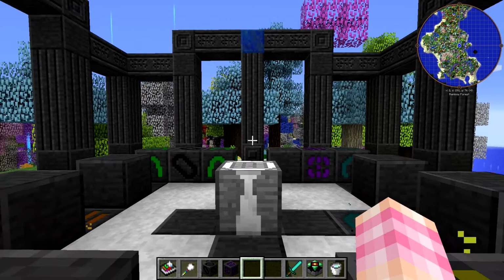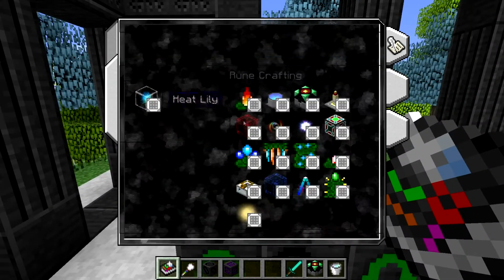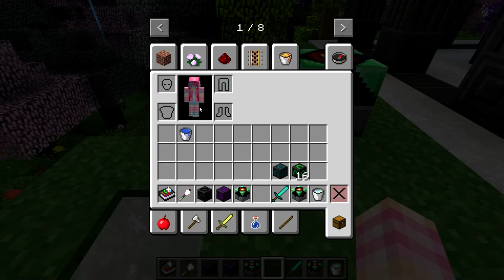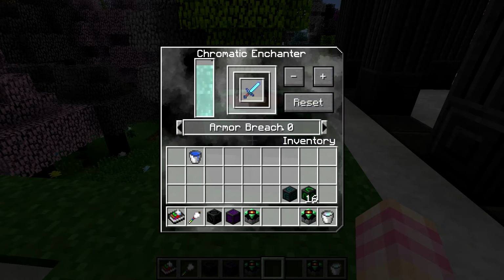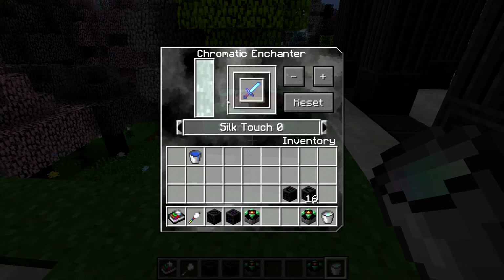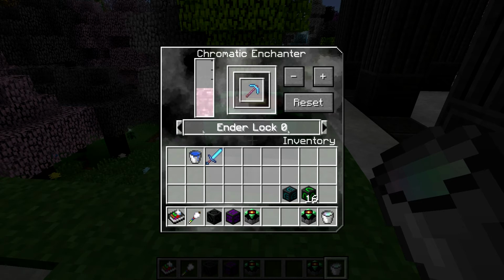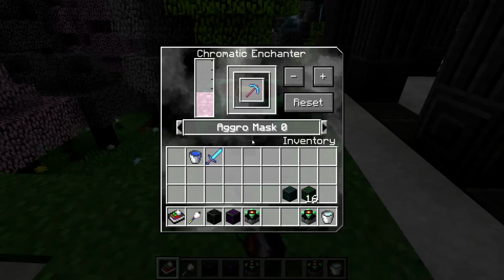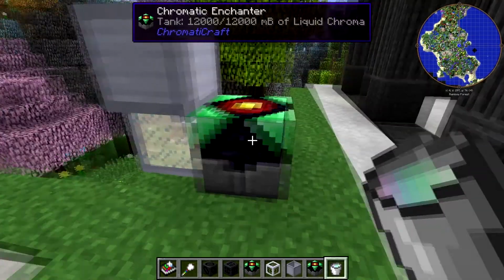ChromatiCraft Tutorial v17 - Chromic Enchanter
Making enchanting less random, excellent

In the tenth episode of our new ChromatiCraft tutorial series I demonstrate how to craft and use the Chromic Enchanter. Its a really useful machine that removes the randomness from enchanting, allowing you to buy your enchants for liquid chroma.

Thanks to my Patrons:
TechGeddon, Jason, Denys Williams, Waterlubber, djDragon7K, Fluffy Cloud